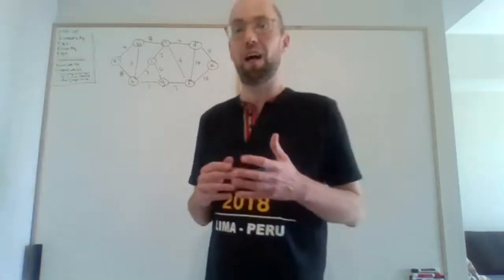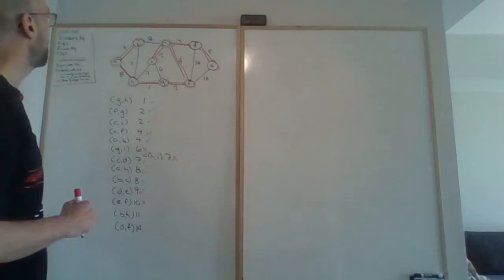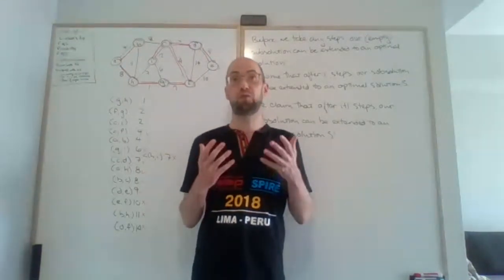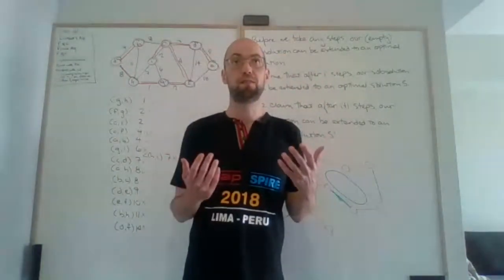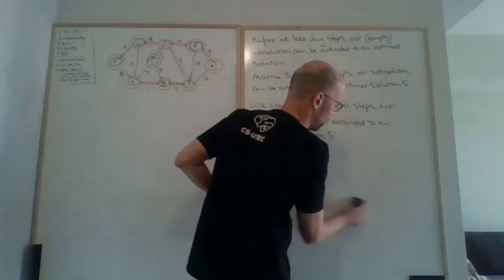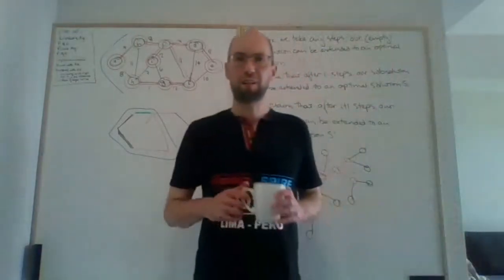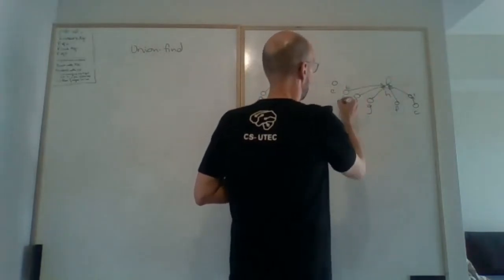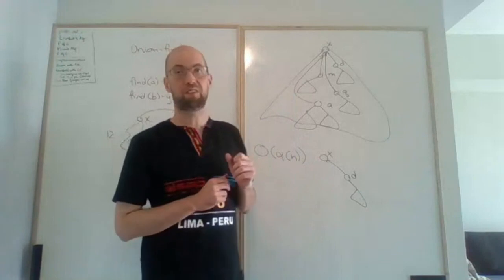lecture08 collaborate ultra